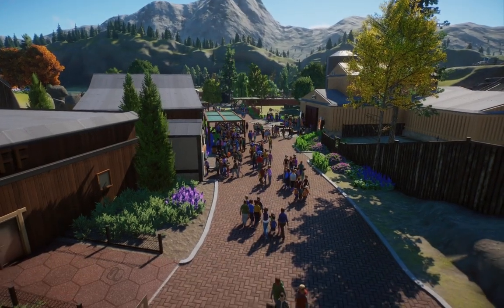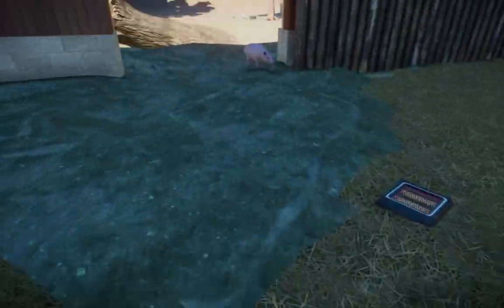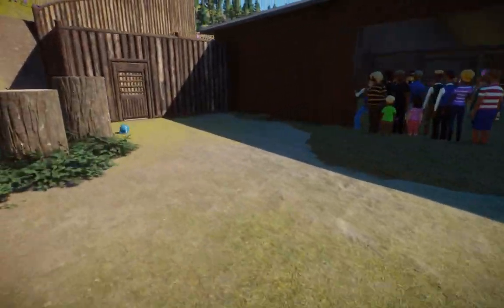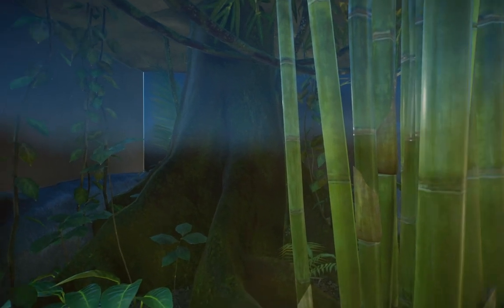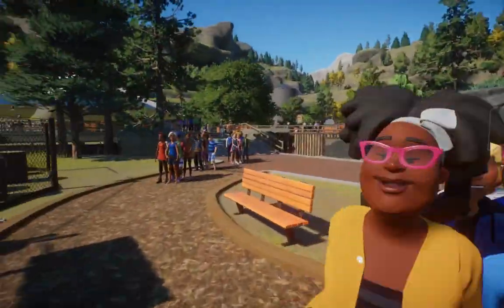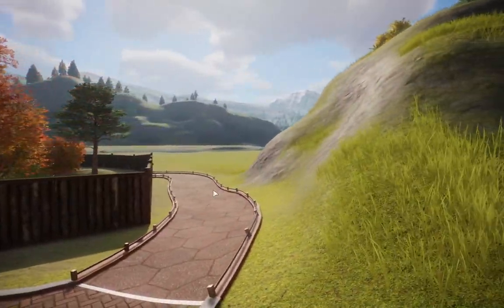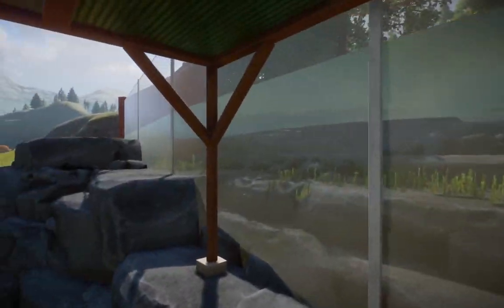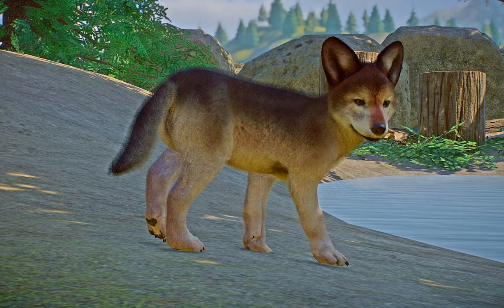LEAF'S ANIMAL FARM TOUR! - Planet Zoo Modded Challenge Mode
all about that green baby